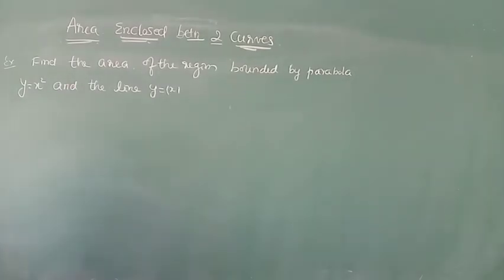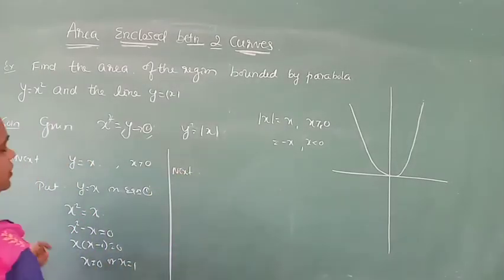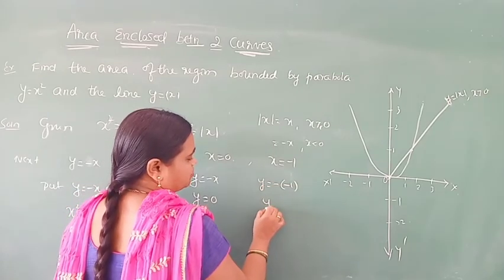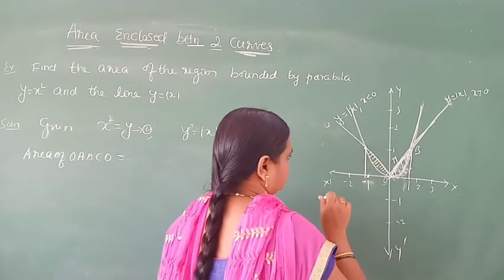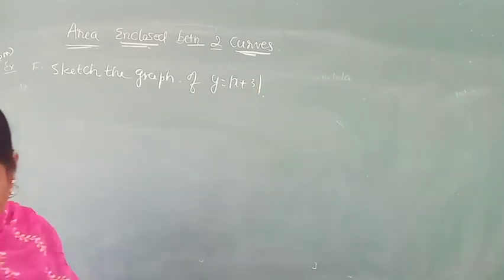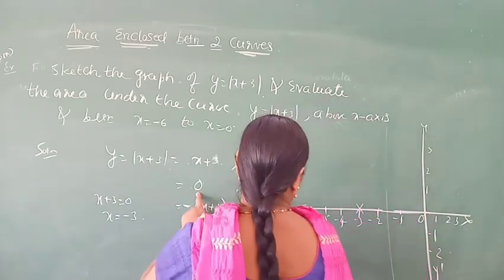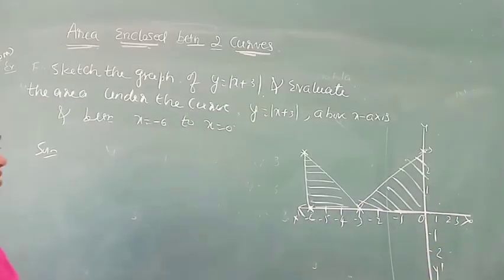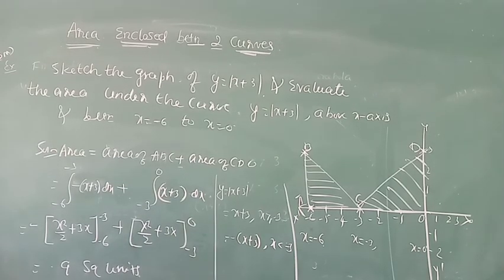examples of application of integrals